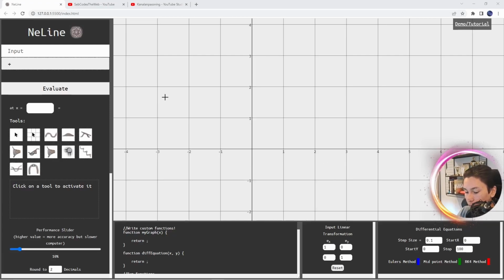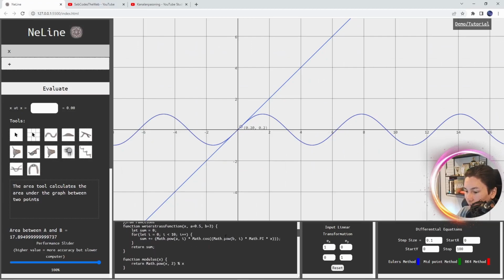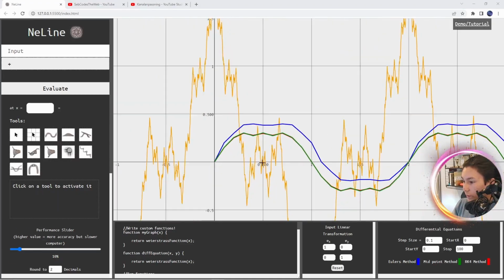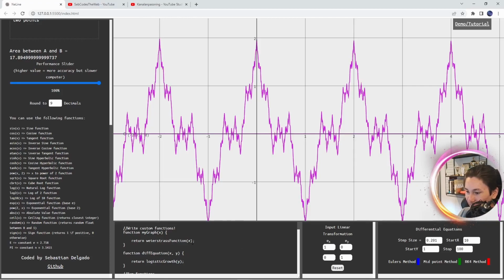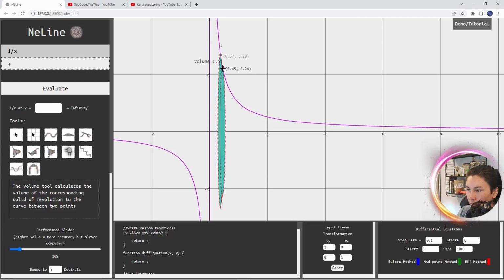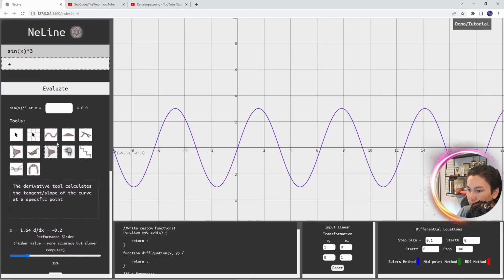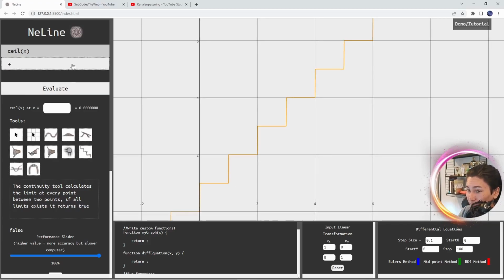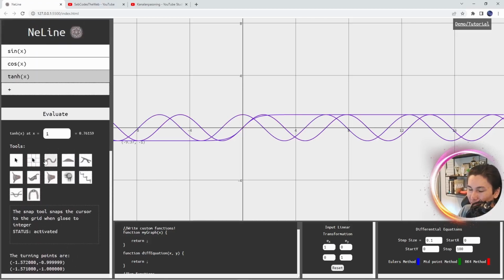i built my own graphing calculator(NeLine)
Hello there!
During spring break, I have built my very own graphing calculator, I am now challenging geogebra and desmos haha!

In all honesty, it was a lot of work, in this video I show you how to use the tool I built, that can plot single-variable functions, take in custom code, visualize linear transformations and solve 1st order differential equations.

--About Me--
Hi! I'm Sebastian and I'm a high school student from Sweden. I like math and I like coding.

-- TIMESTAMPS --
00:00 Intro
00:20 How to plot graphs
01:39 Custom Functions
02:47 Linear Transformations
03:29 Differential Equations
05:38 Sebastian D Function
07:23 Numerical Tools
12:06 Multiple Functions
12:50 Outro